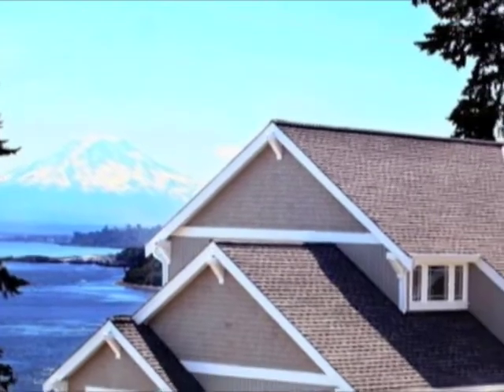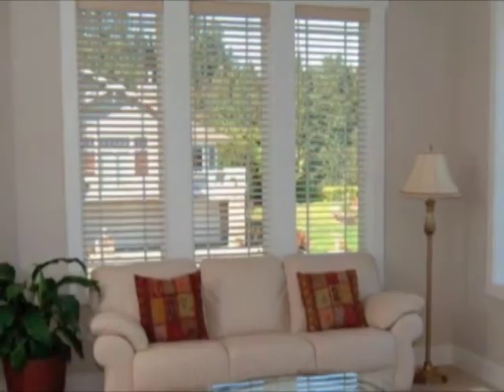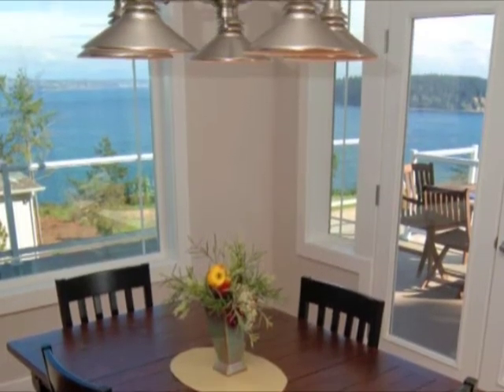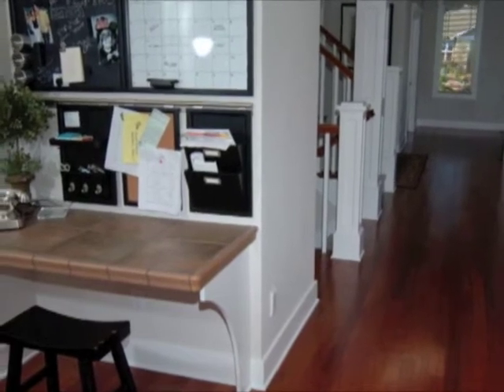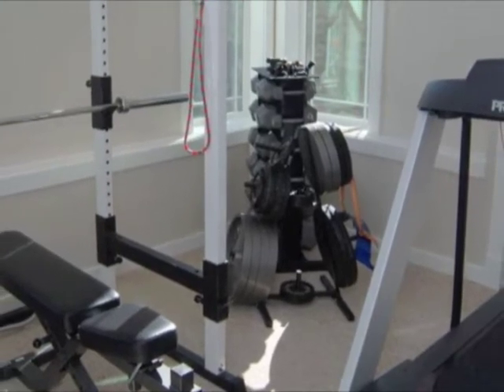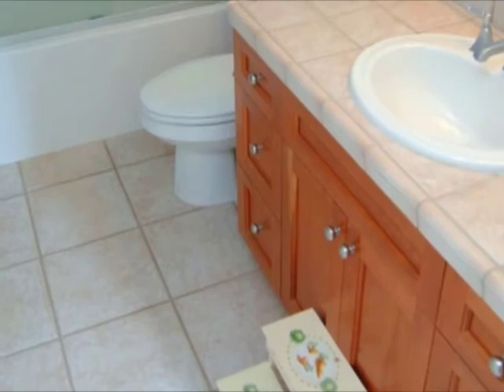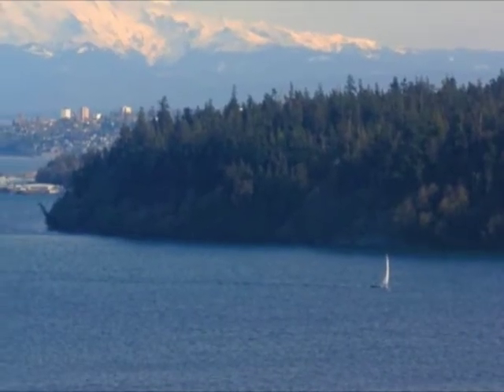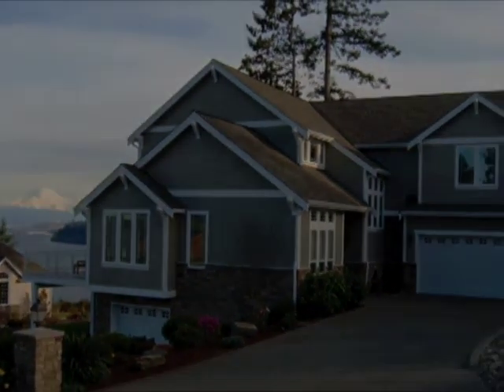Andersen Home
The Video Brochure example in the Gig Harbor Area. Part of a news story from Gig Harbor Life (GigHarbor-Life.com)